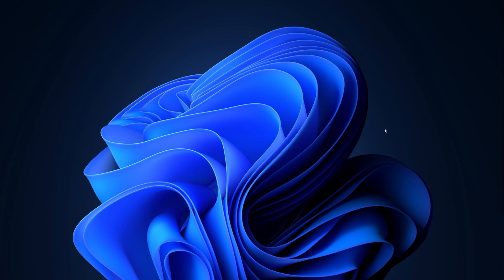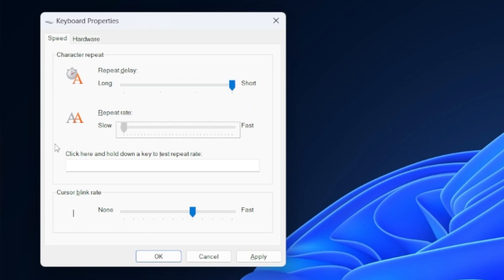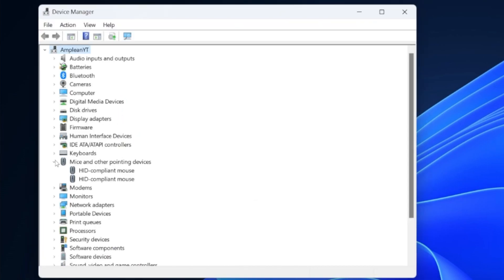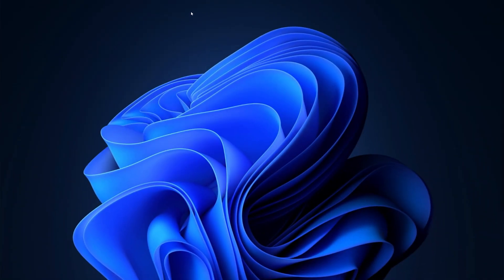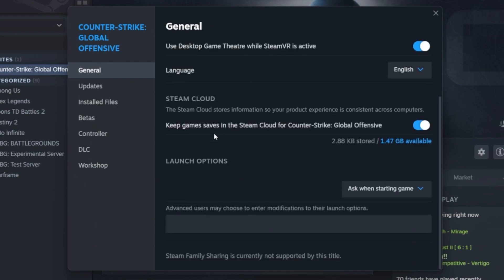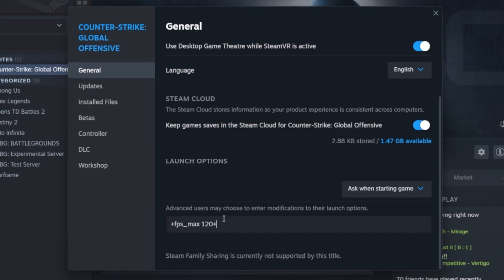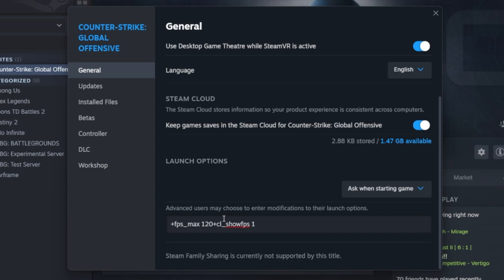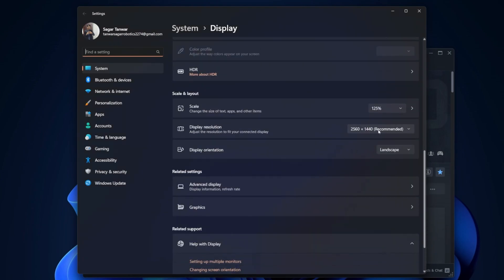How To Fix Input Delay in CS2 - Tutorial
A short tutorial on how to fix input delay from your keyboard or mouse when playing Counter-Strike 2.

Timestamps:
0:00 Introduction
0:15 Keyboard Settings
0:45 Device Manager
1:08 Set Launch Options
2:03 Windows Display Settings
2:19 Lower In-Game Settings